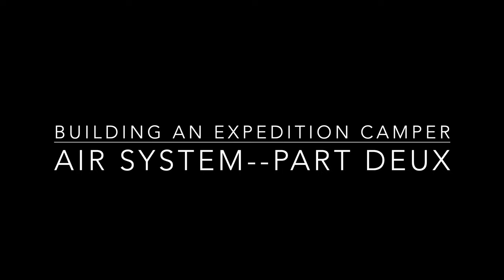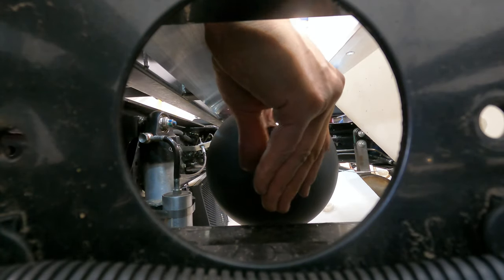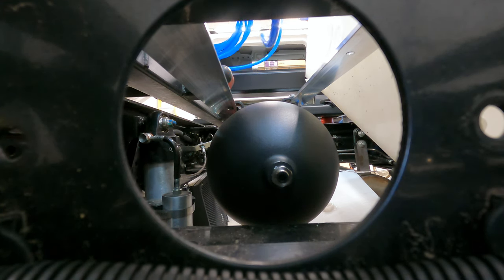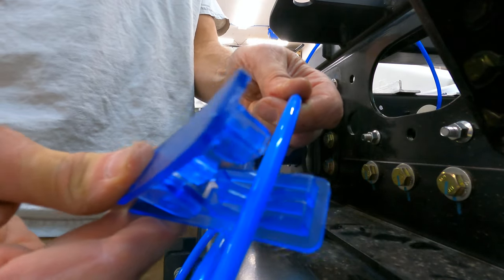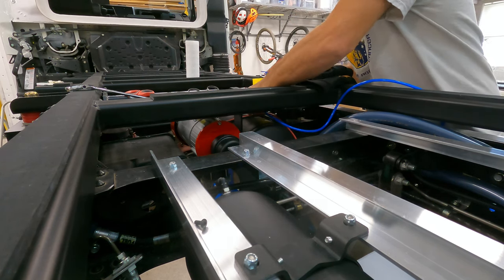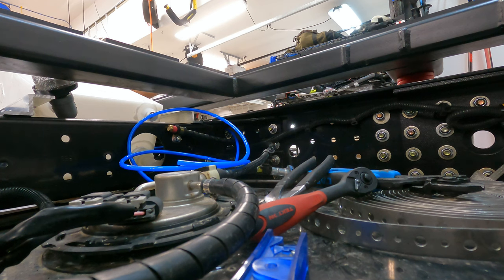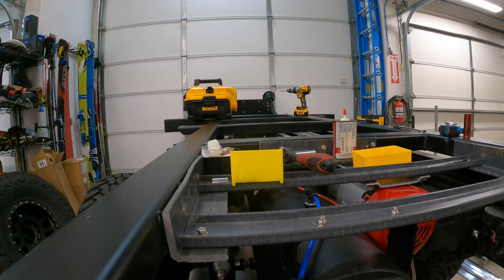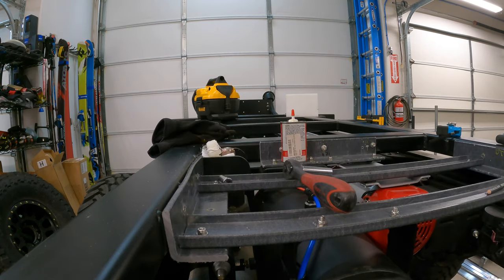Expedition Camper air system part Deux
I continue making progress in building out my DIY expedition camper on a customized EarthCruiser CORE #4 Mitsubishi Fuso 4x4 and share with you my build-out experience, sharing with you the near completion of the installation of an on-board compressed air system with continuous duty and high output Extreme Outback Air compressor and two large tanks for airing up the large 37" tires, as well as installation of the grey water tanks, stainless electronic ball valve drain, EPDM separator between the camper and subframe. The AirMaxxx air tank installed, the CruiseNComfort air conditioning condenser and air lines for ports at each corner of the chassis.  I plan on using my expedition camper on this truck chassis for long-term domestic and global travels with its Offroad all-season capable expedition truck with four-wheel drive for full-time DIY RV travels, adventures and exploration.